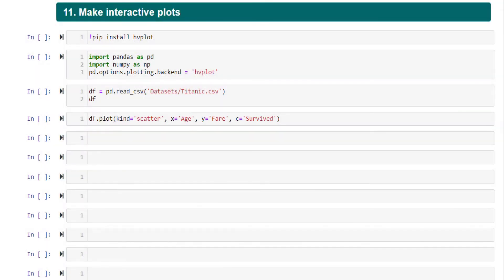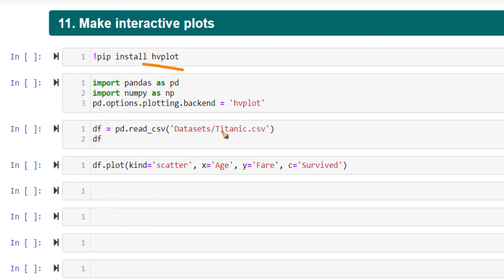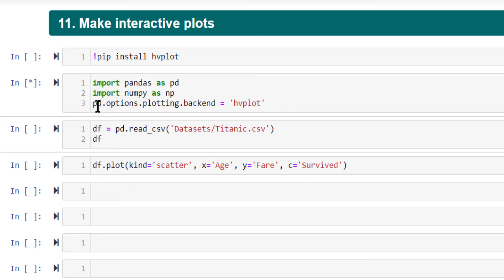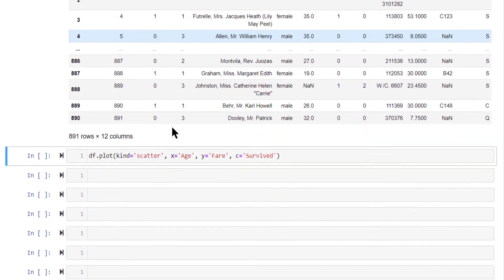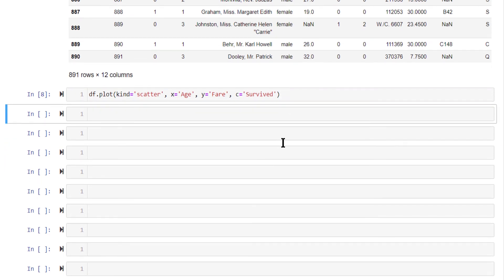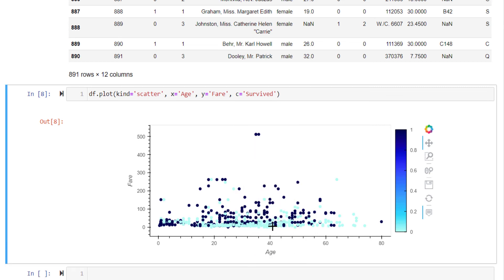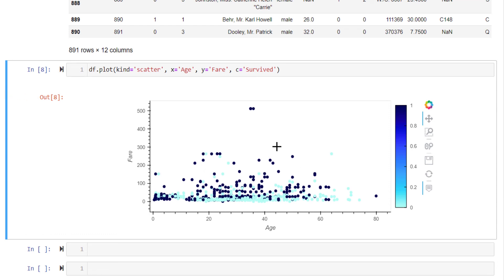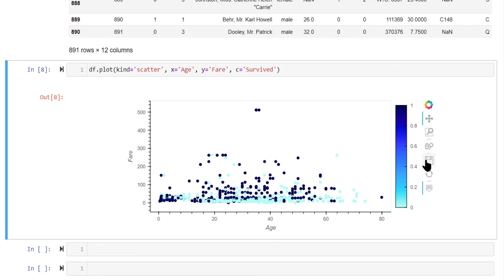Interactive Plots in Pandas | #51 of 53: The Complete Pandas Course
The next tip I want to cover is how to make your plots that pandas provides to be an interactive plot. There is a specific package for it called hv plot.

Let's see what this Package is How to apply it.

🔹 Tips and Tricks on Summarizing a Dataframe in Python Pandas.

Now, you will understand this appreciated even better once you have gone through the plotting section of the course, if you have not completed it, wait for it completed and then come back. Now, nevertheless, you will still get an idea of what this can do on your pandas plots.

So this is already installed on my computer, I'm going to just directly import it. I'm going to set an option here PD options, plotting backend equal to hv plot. This is the key, this is the only change that you need to do make to make this work. So I'm going to still use the Titanic data frame. Now I'm going to make a simple plot, simple scatter plot, just set kind equal to scatter said what goes in x axis y axis.

And what is the color of the points. By doing this, this is going to create a plot but a very nice looking interactive plot. Right now very nice looking. This is an interactive plot here if you scroll over the different points, this displays the value of the various variables not just the x and the y axis the entire column in a data frame.

All the values is displayed over here. Alright, you can even zoom in. zoom in further into a specific region and inside the block. I thought I can zoom in but for some reason it's not working.